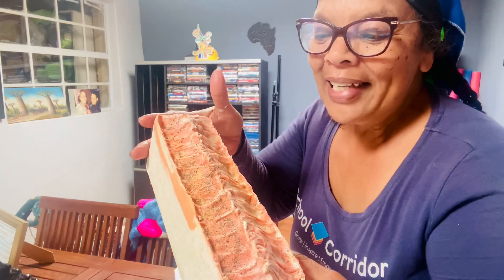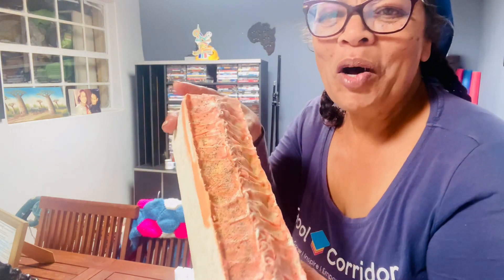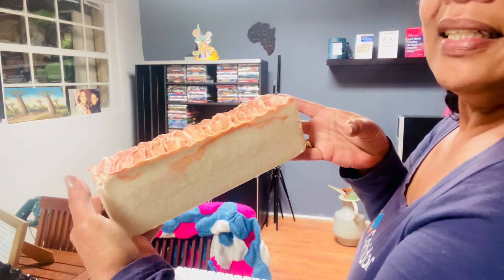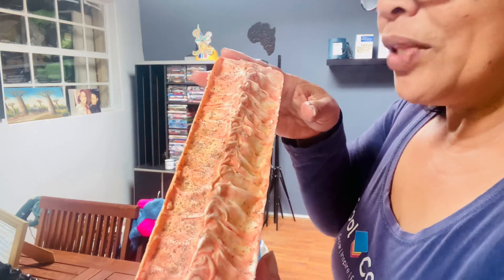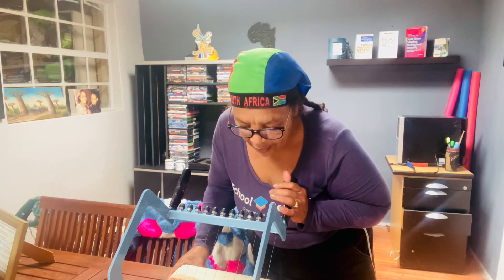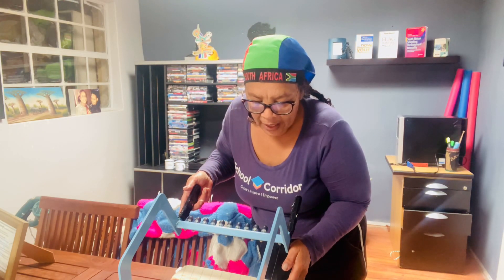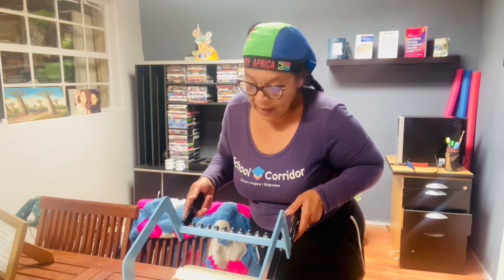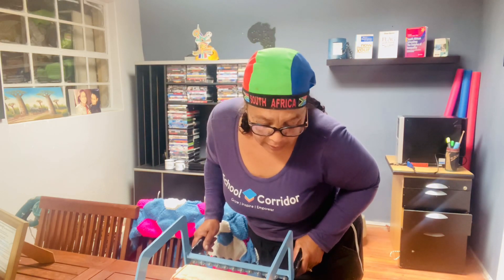Soapafrika’s first Exfoliating Soap!